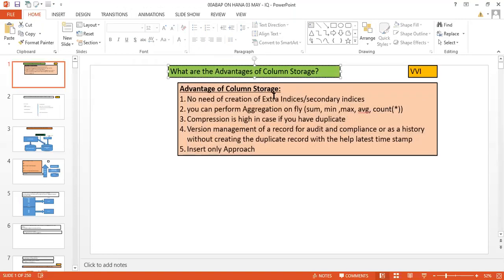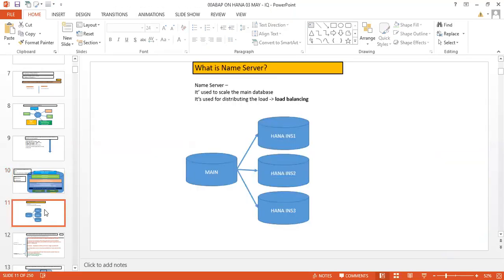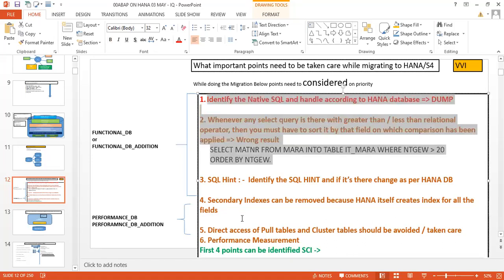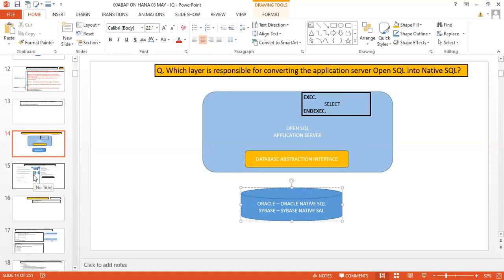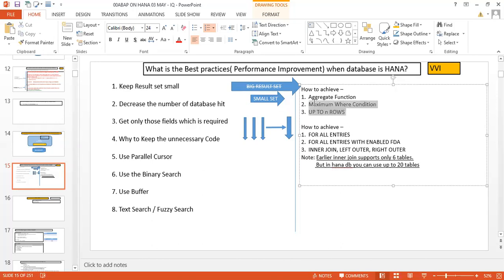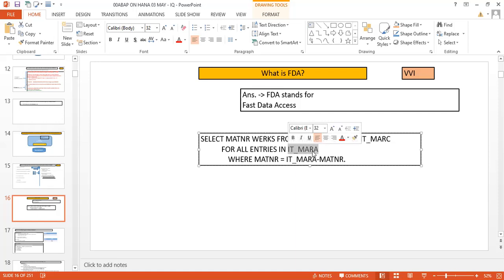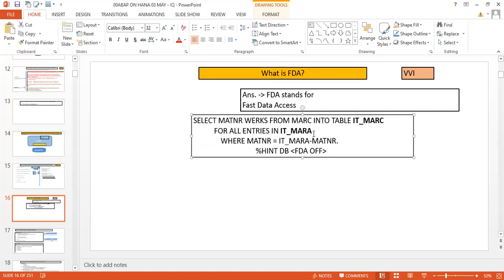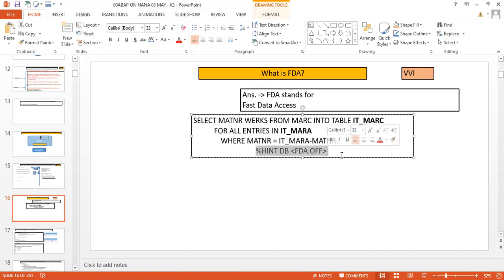ABAP ON HANA Interview Q & A | 2 | Various Code Push down|Name Server|Index Server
🎓 Prepare for your interview — full ABAP on HANA Interview Q&A course

In this video, I have discussed the below Questions and Answer -
When the database tables were replaced by the new table in S4, how previous code is still working?
What is the full form of HANA?
Hana database is supported by which OS?
What is the important feature of HANA? (VI)
What are the different Code Push Down Techniques and in which sequence priorities need to be defined?
What are the different components of HANA? or What is the architecture of HANA DB?
What is the heart of HANA Database ?
What is Name Server?
What important points need to be taken care while migrating to HANA/S4
What are the important variant in ATC for code check while migrating to HANA/S4HANA
Which layer is responsible for converting the Open SQL into Native SQL?
What is the Best practices( Performance Improvement) when database is HANA?
What is FDA?